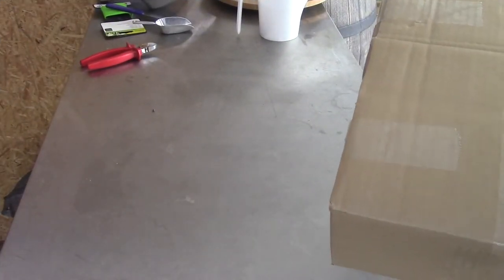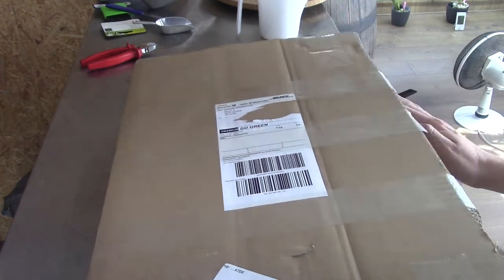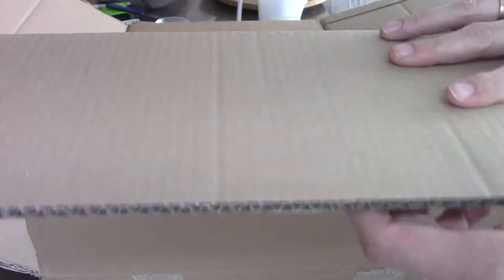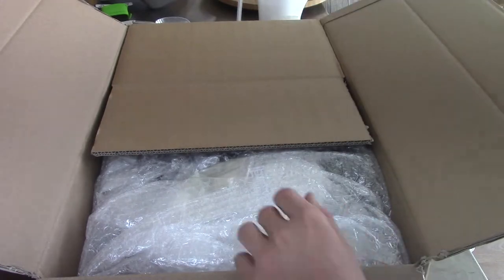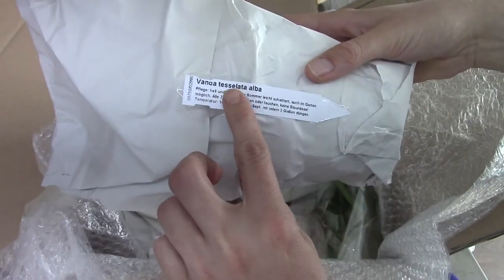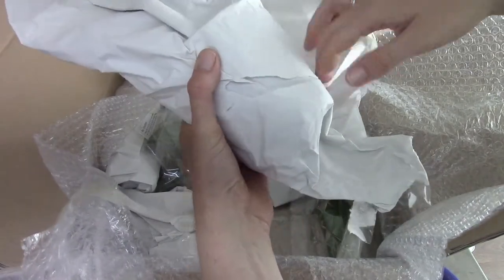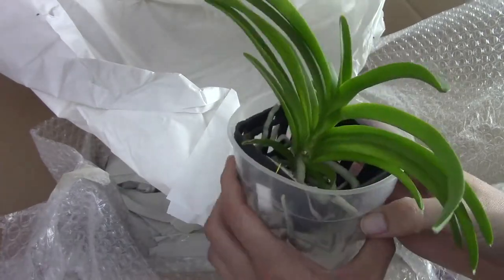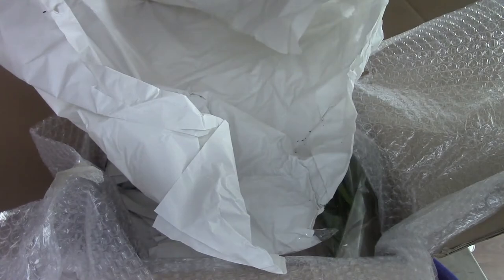A nother unboxing video! - from schwerter Germany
Today a unboxing video! :D hope you like it.